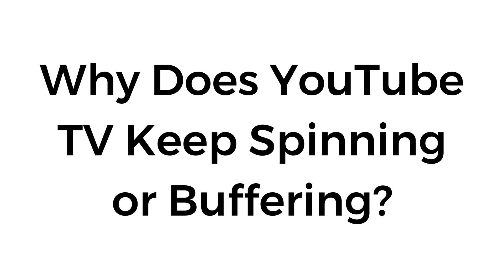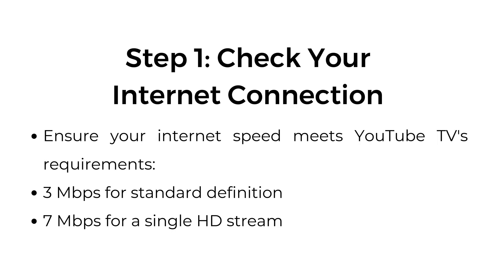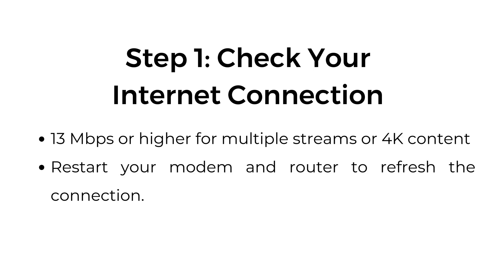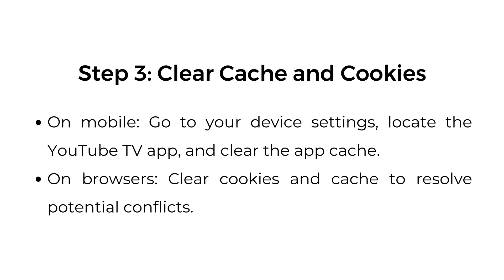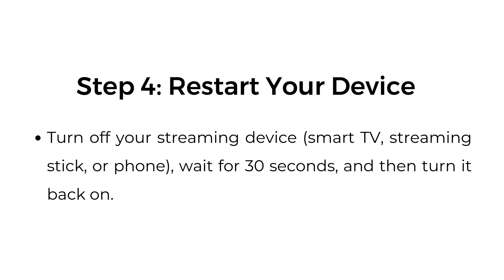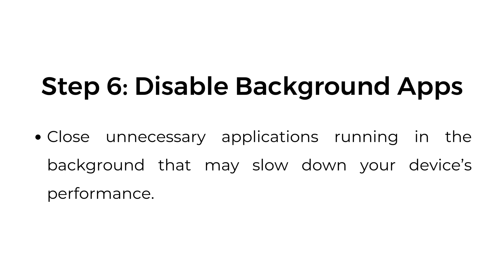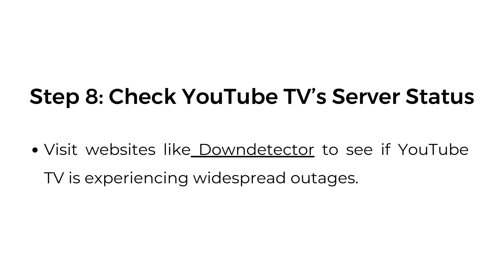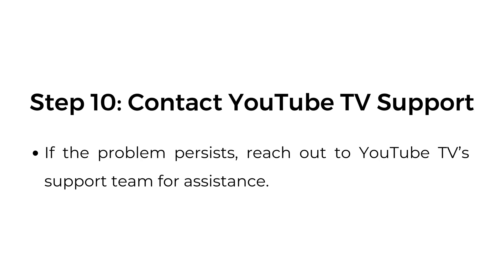Why Does YouTube TV Keep Spinning or Buffering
In this video, we explore why YouTube TV may keep spinning or buffering and provide common solutions to fix the issue.

00:00 Introduction
00:13 Common Causes and Solutions
00:15 Step 1: Check Your Internet Connection
00:34 Step 2: Test YouTube TV on Another Device
00:45 Step 3: Clear Cache and Cookies
00:57 Step 4: Restart Your Device
01:05 Step 5: Update the YouTube TV App
01:13 Step 6: Disable Background Apps
01:21 Step 7: Adjust Video Quality
01:31 Step 8: Check YouTube TV’s Server Status
01:39 Step 9: Reinstall the YouTube TV App
01:46 Step 10: Contact YouTube TV Support